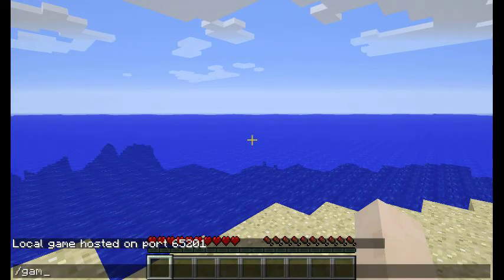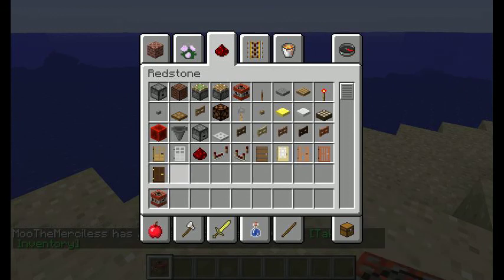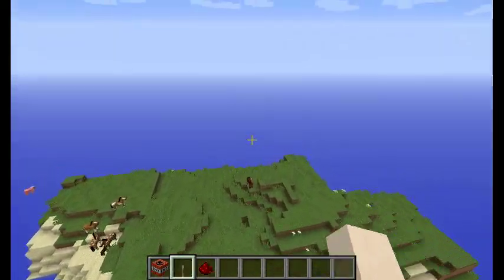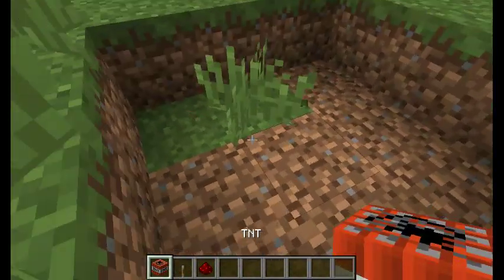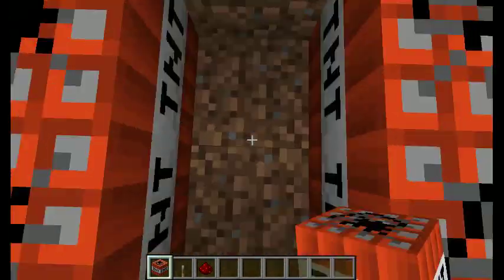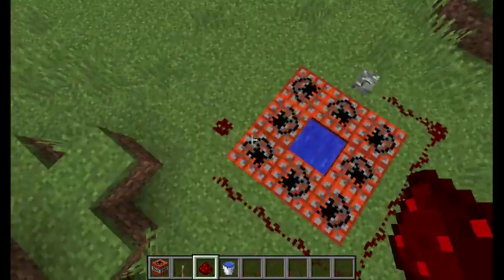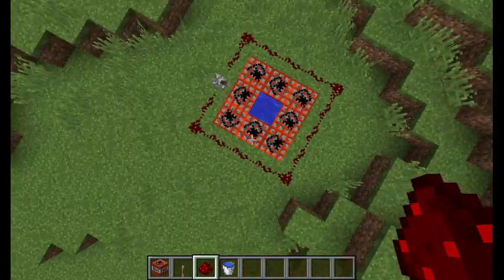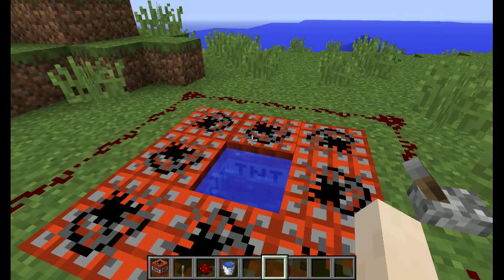Kiernan's Minecraft Fireworks1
Kiernan's first YouTube video.